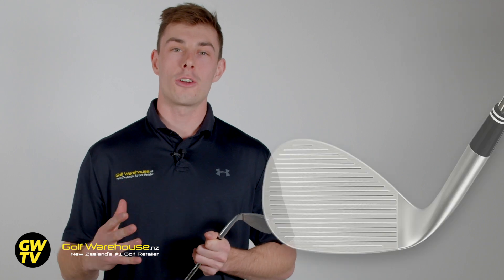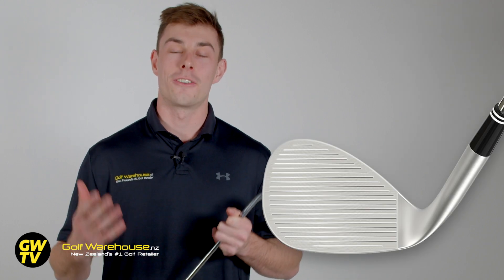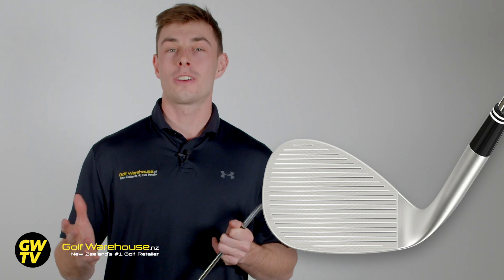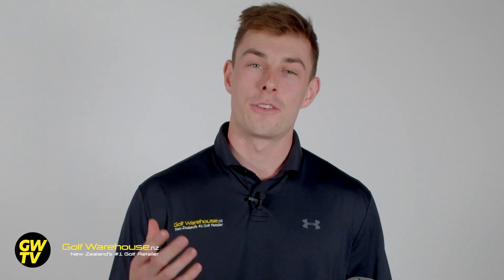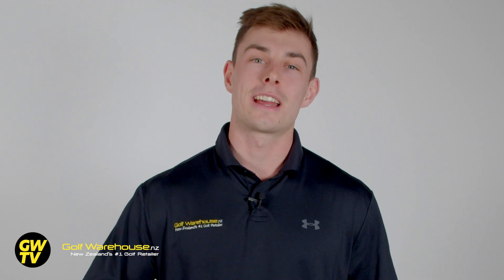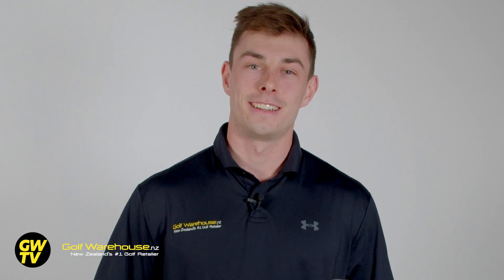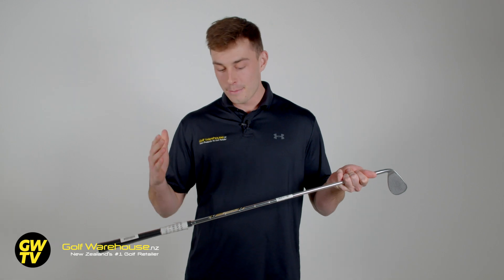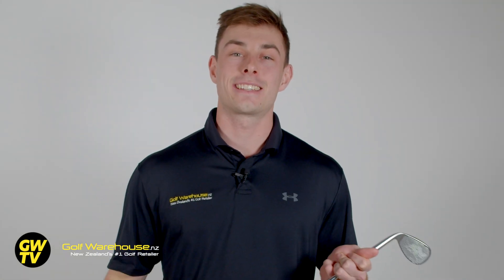Cleveland RTX ZipCore Full Face Wedges | Golf Warehouse TV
Here's Mitch, one of our fantastic club fitting specialists, introducing the NEW Cleveland RTX ZipCore Full-Face Wedges!

Featuring new ZipCore technology, UltiZip Grooves, and a new heat treatment process, the RTX ZipCore delivers enhanced control, more spin, and unmatched durability to last you round after round.

Shop online NOW or we can't wait to see you at your nearest Golf Warehouse store.

New Zealand's #1 Golf Retailer and the place to shop for the best golf selection. We sell the world’s leading golf brands with an extensive golf product range - Golf Clubs, Golf Balls, Golf Shoes, Golf Apparel, Technology, Trundlers, Bags, Golf Accessories, Gift Cards, and Golf Memberships. NZ's Lowest Price Guaranteed.